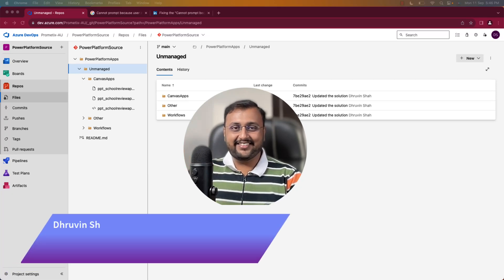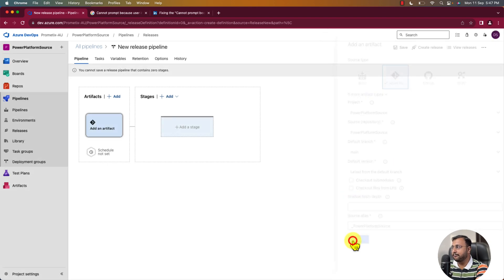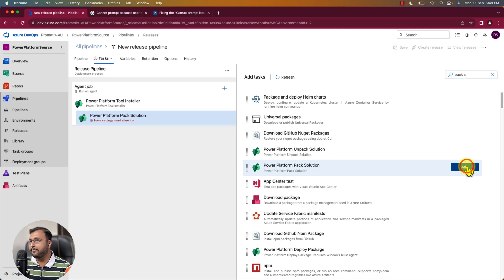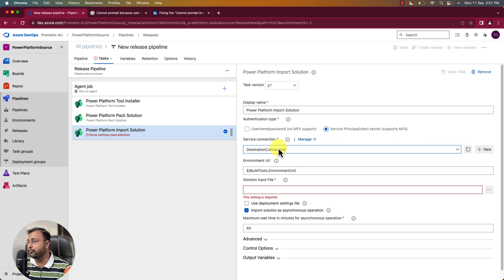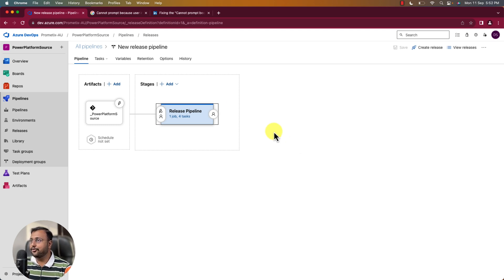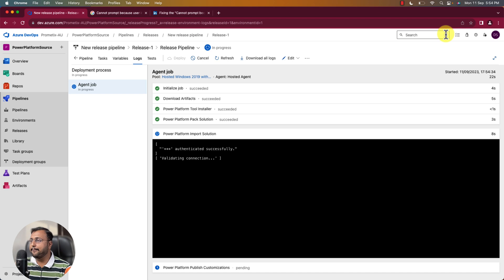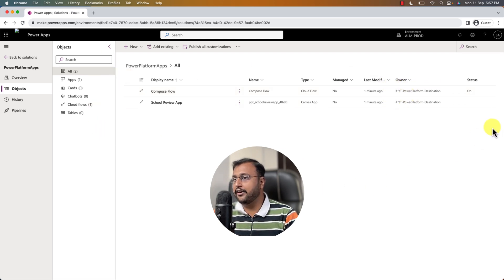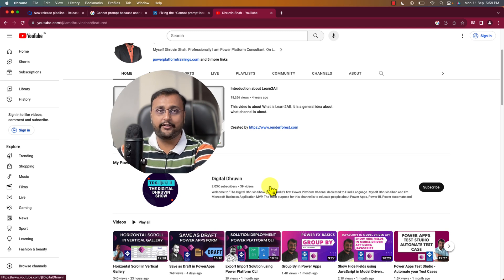Power Platform Deployment using Azure DevOps - Episode 04 | Create Release Pipeline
Welcome to the Power Platform Deployment Step-by-Step tutorial series. This series will teach you how you can automate your Power Apps, and Power Automate Deployment from one environment to another environment or from one tenant to another tenant using the Azure DevOps. This is a complete step-by-step series to maintain ALM for the Power Platform. I have divided this entire step-by-step series into 4 different parts.

In Episode 04 we will learn how we can create Release Pipeline in Azure DevOps. When we create a Release pipeline with Power Platform and Azure DevOps, first we need to install Power Platform Build Tools, then we need to Pack the solution and Import the solution to the Destination Environment. So, Let's get started and have a look!

Key Learning Points:
1. PowerApps Deployment and Azure DevOps
2. Azure DevOps Deployment in Power Apps
3. Azure DevOps Deployment for Power Automate
4. ALM for Power Apps and Power Automate using Azure DevOps
5. Power Platform ALM with Azure DevOps
6. Build CI/CD with Azure for Microsoft Power Platform
7. Create Release Pipeline

Chapters:
00:00 Start
00:40 Set Up Release Pipeline
00:50 Set Artifacts
00:21 Add Stage
01:38 Add Tasks
01:51 Install Power Platform Build Tools
02:15 Pack Solution
03:25 Import Solution
04:08 Publish Customisation
05:00 Create Release
05:21 Deploy All
07:00 Check Deployed Package
08:09 Subscribe!!